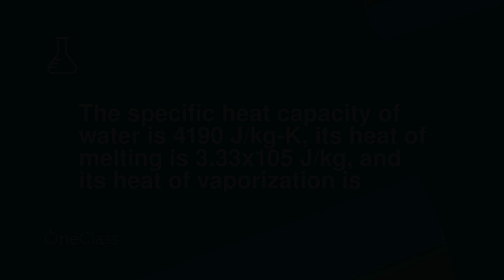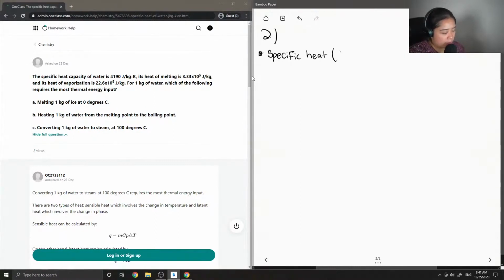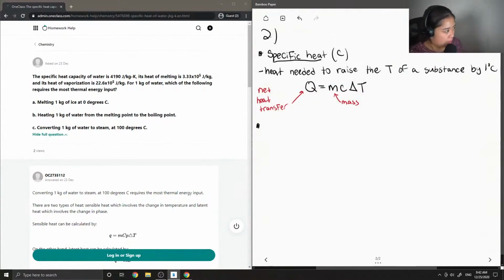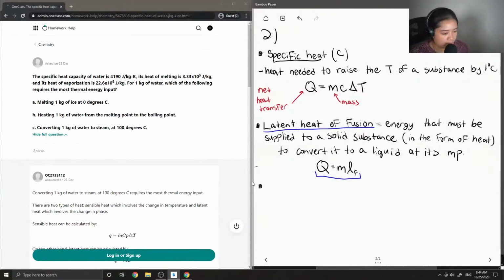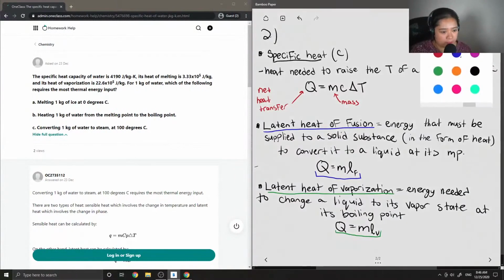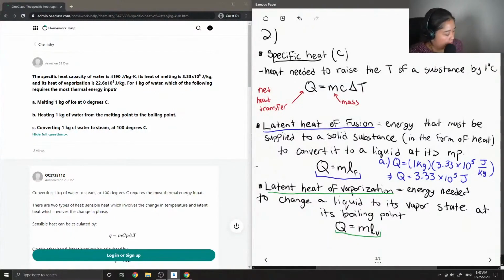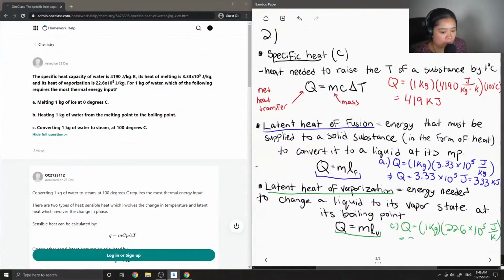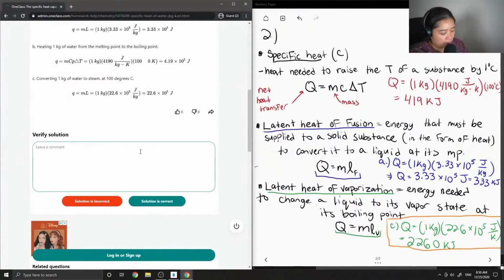The specific heat capacity of water is 4190 J/kg-K, its heat of melting is 333x105 J/kg, and its he